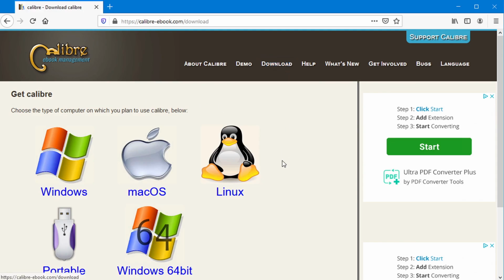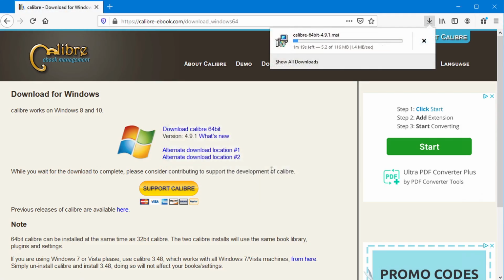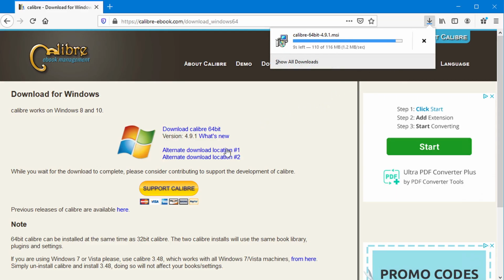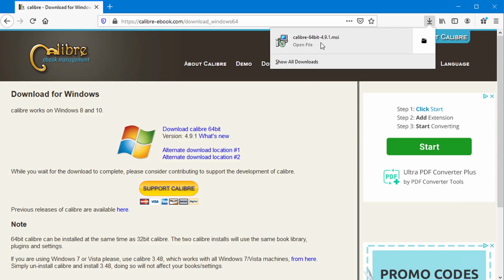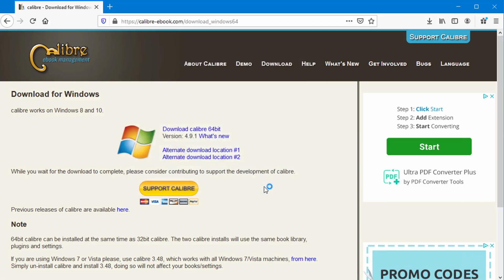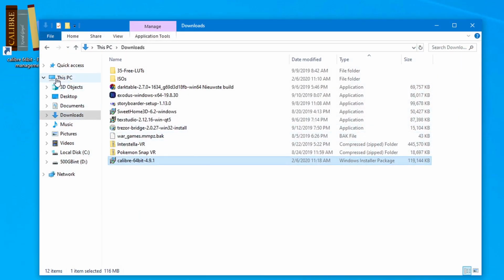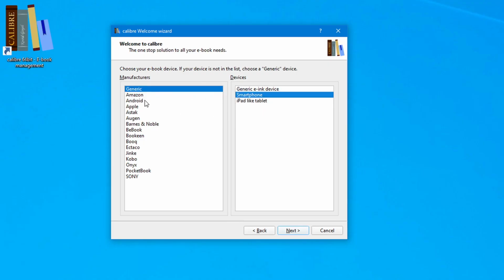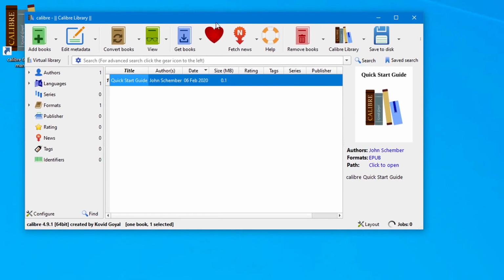Calibre on Windows 10 | Download and Install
Calibre is free and open source e-book software. It can be used to download, store, organise, edit, and convert e-books. It can also help sync and share e-books across various tablets, ereaders, phones, and more.